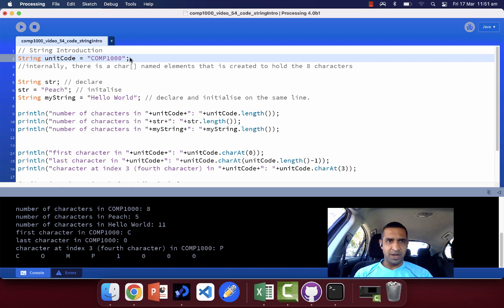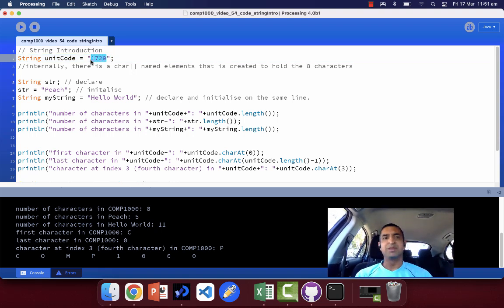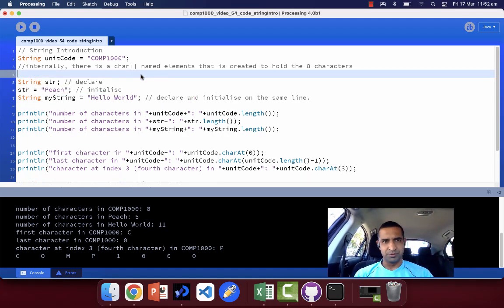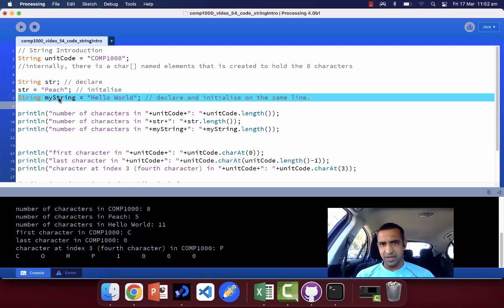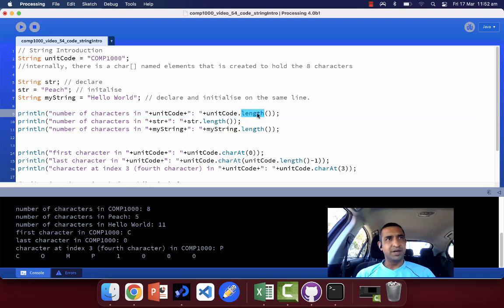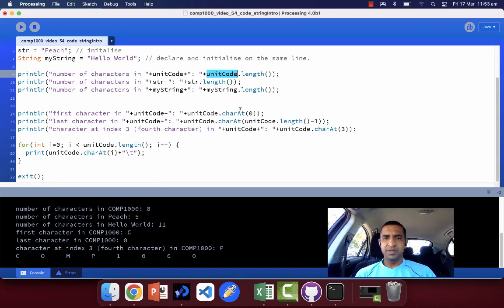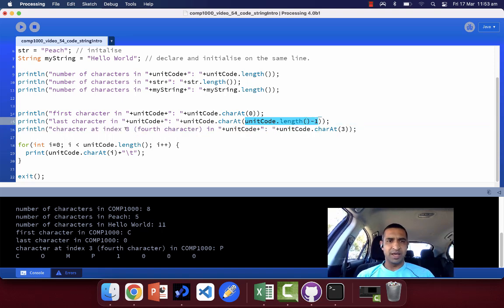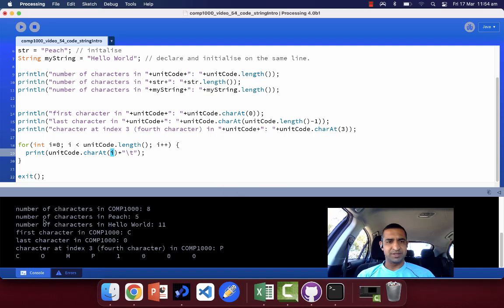COMP1000 Video 54 - Introduction To Strings